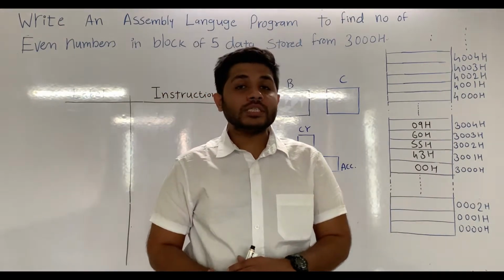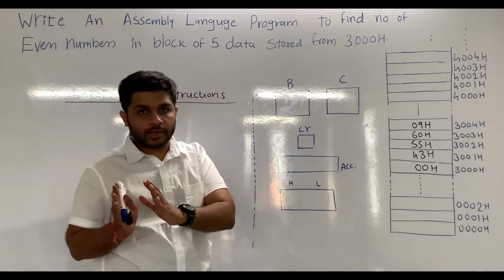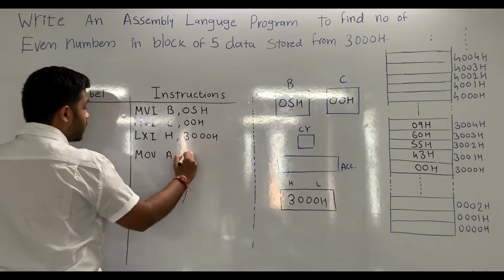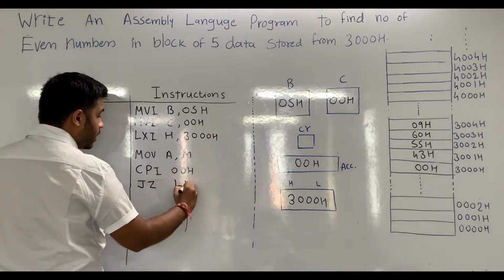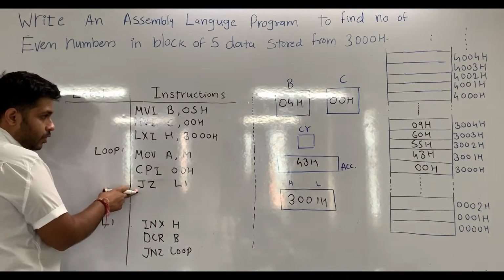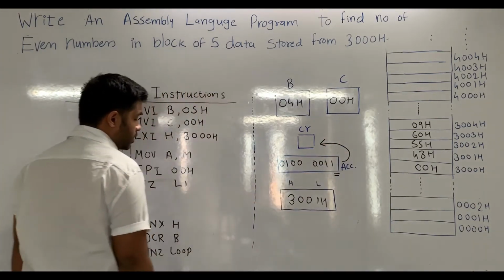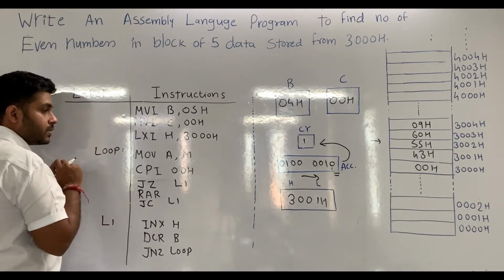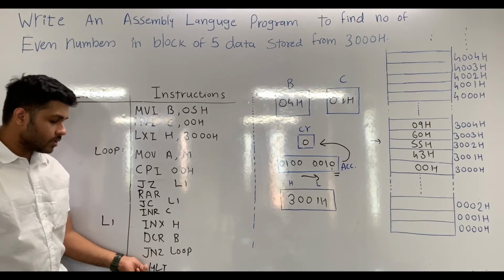Find Even and Odd Numbers in 8085 | Assembly Language Program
Assembly Language Program of microprocessor 8085